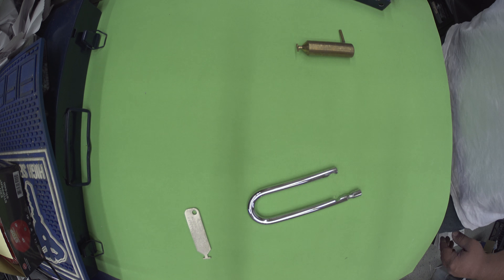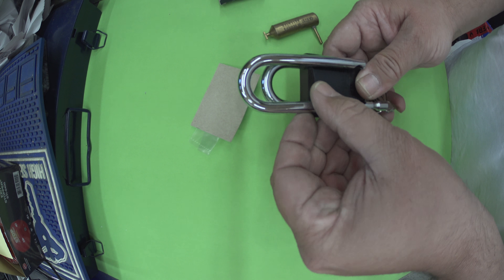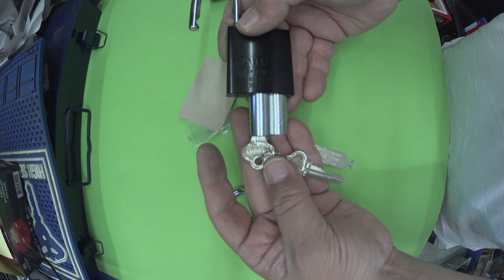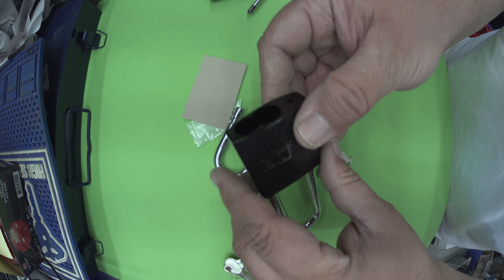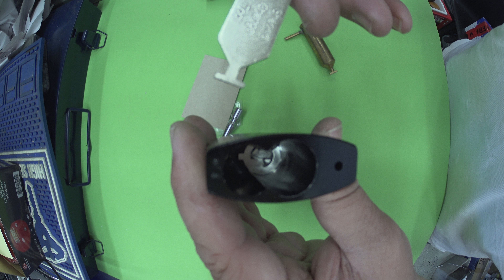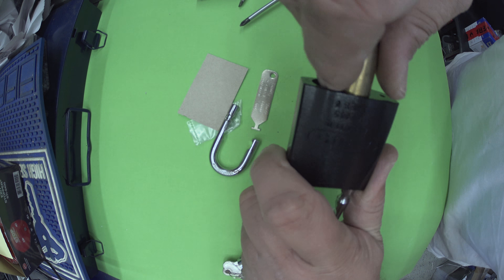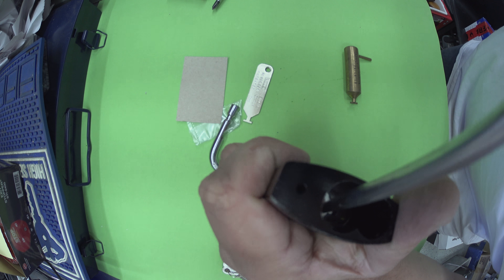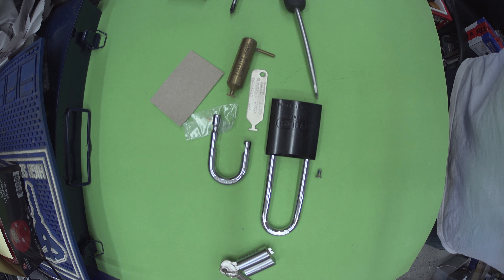ABUS SHACKLE QUICK CHANGE TOOL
Quick video on how to change a shackle on Abus 83/45 padlock, looking at the 3 ways to do it, and even if you dont have the tool, you can still change the shackle with a screw driver -- see our web site to buy the tool